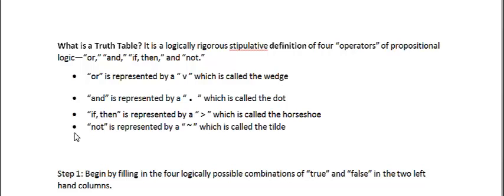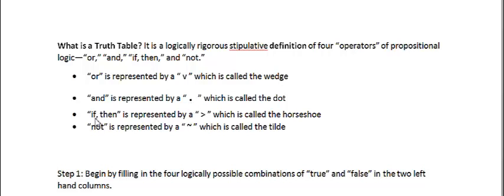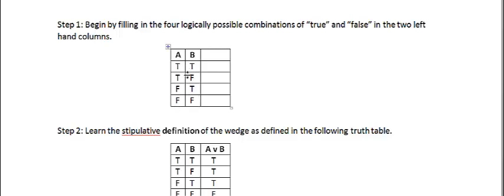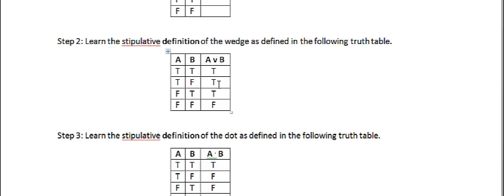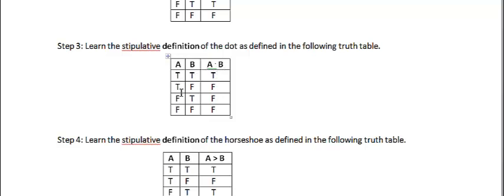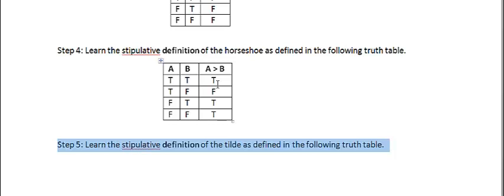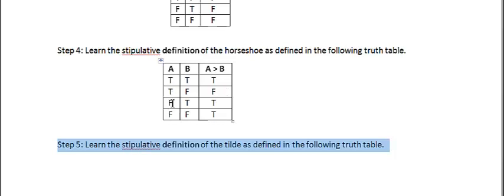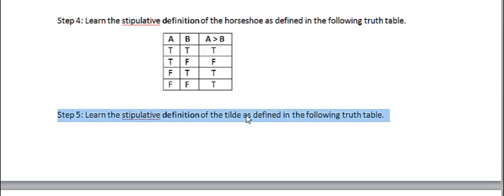Truth Tables -- tutorial #1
Define of the four logical connectors